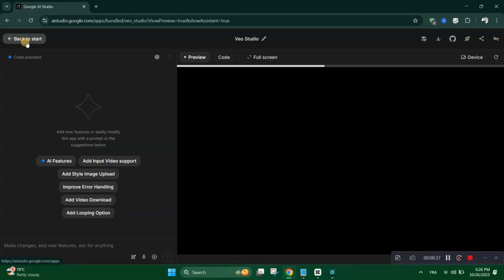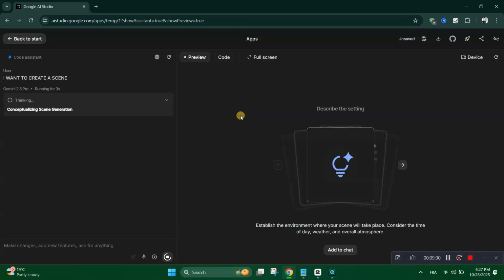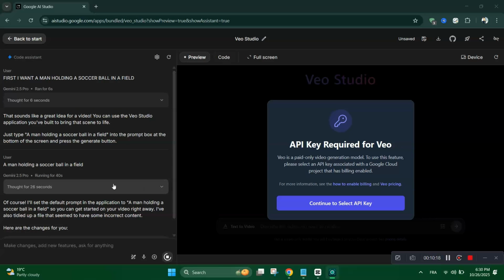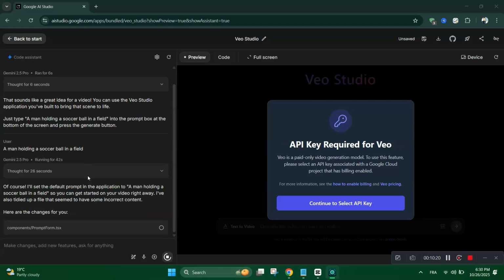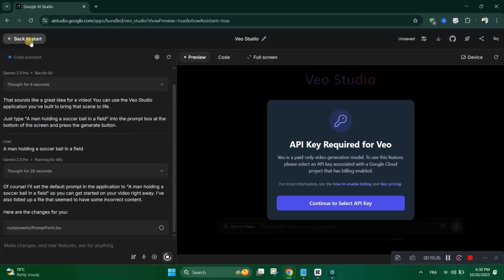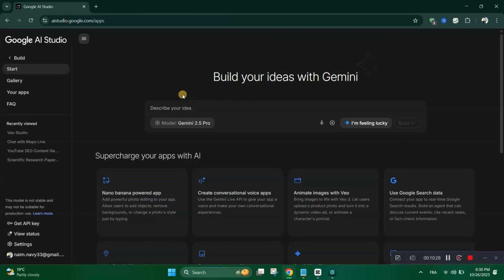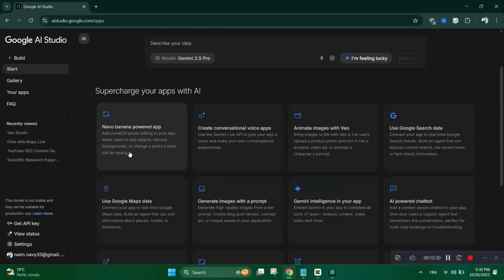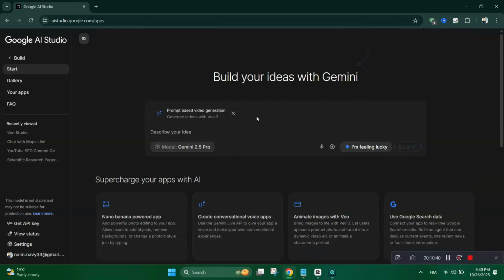Google Veo 3 AI Review | Next-Gen AI Video Generator Test & Results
🔥 In this video, I’ll be reviewing Google Veo 3 AI, the newest AI video generator that’s taking the creative world by storm! You’ll see real test results, pros & cons, and how it compares to other AI tools like Runway ML, Pika Labs, and Kling AI.

💡 Here’s what you’ll discover:
✅ What’s new in Google Veo 3 AI (features & upgrades)
✅ How realistic and cinematic the videos look
✅ How it handles motion, lighting, and detail
✅ How Veo 3 compares vs Sora, Runway, and Pika Labs
✅ My honest verdict — is Veo 3 the best AI video tool in 2025?

Perfect for creators, filmmakers, and AI enthusiasts who want to explore AI-powered video generation and visual storytelling tools.